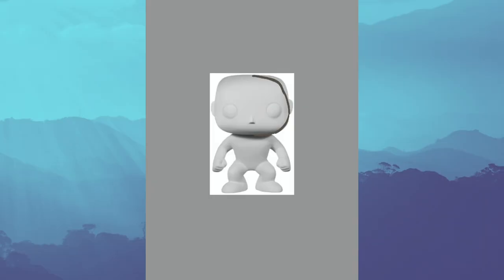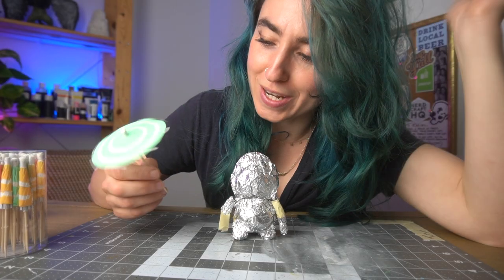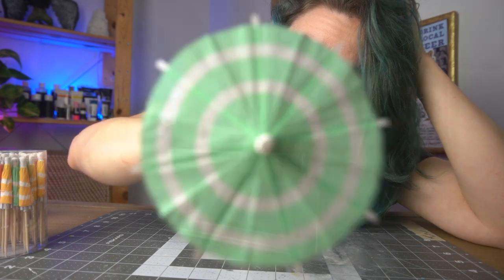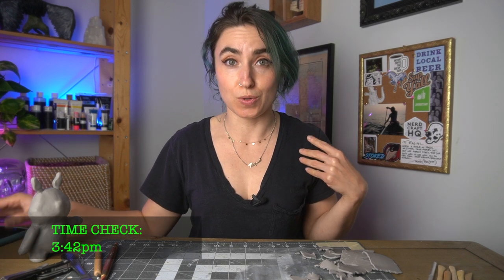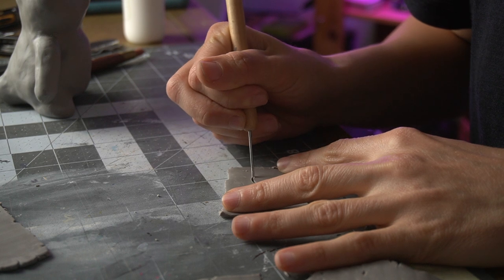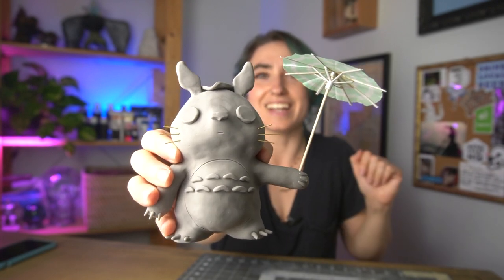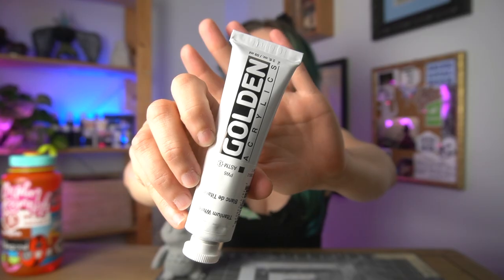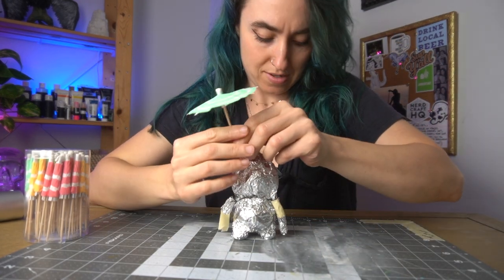I made Totoro in ONE DAY!!!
I've always wanted a Funko Pop so I decided to sculpt my own out of Polymer Clay!
I had a lot of fun pushing myself to complete this cute little DIY sculpey craft in one day.
And now I have my very own custom Studio Ghibli inspired sculpture to bring a smile to my face!
Obviously this Ghibli craft is not as epic as my friend Studson Studio's Howl's Moving Castle...but hey I'm happy with it 😉 (his amazing build

If you try it out with the link below we’ll both get some free time to use their music 😎

Intro: (0:00)
Which Character Will Raquel Create?: (1:56)
Making the Armature: (3:38)
Looking for Umbrellas: (4:42)
Adding Clay: (6:20)
Adding Details: (8:09)
Disaster Strikes: (11:43)
Painting: (15:03)
Finished Product: (17:15)
Bloopers: (18:08)